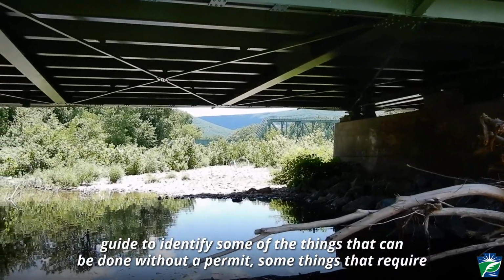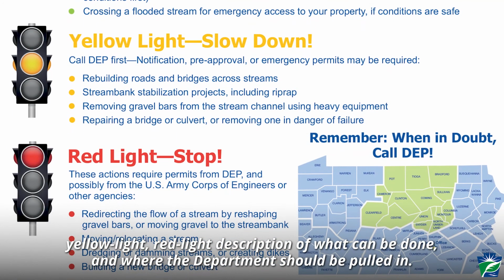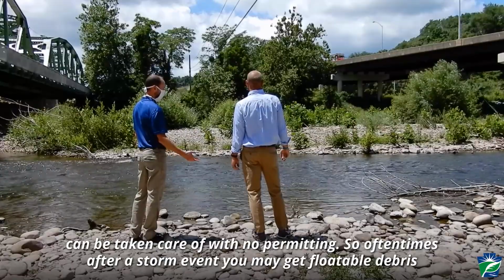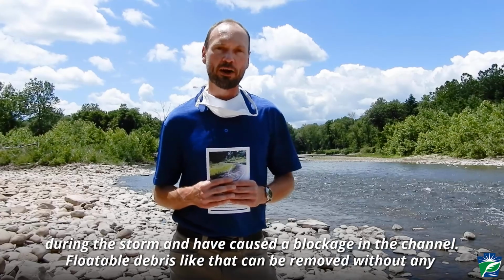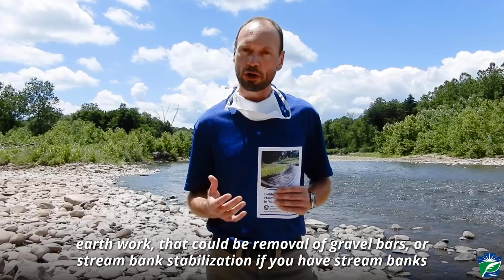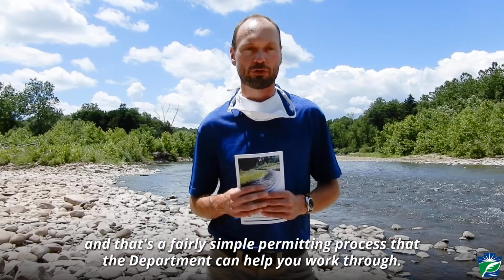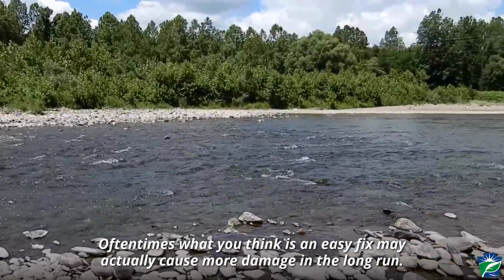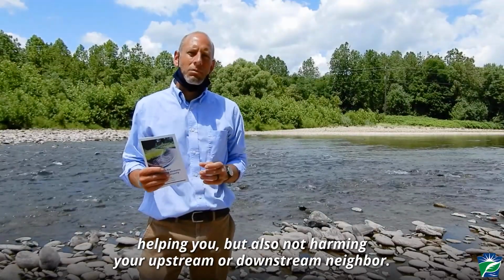Guidelines for Maintaining Streams in Your Community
Summer is the season for stream work. With 86,000 miles of streams and rivers in Pennsylvania, maintenance of these waterways can be a daunting task for streamside landowners and local officials, who often don’t know where to start.

To help landowners and municipalities struggling with stream issues, DEP has created an easy-to-use guide to check if permits may be required for stabilization and maintenance projects in or alongside Pennsylvania streams.

The booklet, Guidelines for Maintaining Streams in Your Community, is a resource for understanding DEP regulations that apply when working in Pennsylvania waterways. The guide uses a helpful “Red/Yellow/Green Light” list to provide a first step in determining what regulatory requirements may apply before a project is begun.

For example, removal of trash and woody debris is a “Green Light” activity that can be done without a permit if no heavy equipment enters the stream.

The booklet, an accompanying poster, and more information are available to view, download, and print at dep.pa.gov/StreamGuidelines.